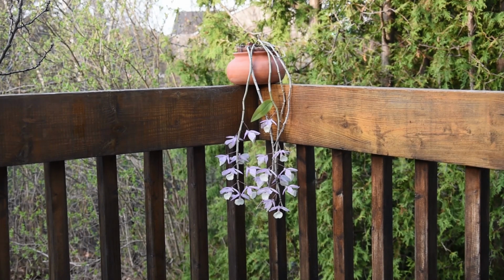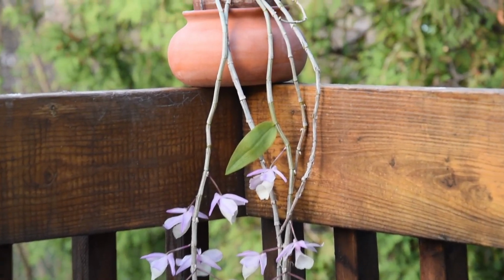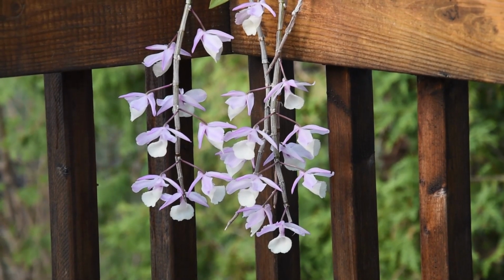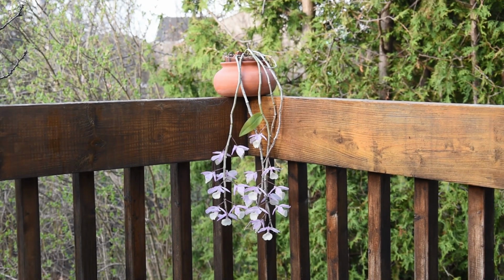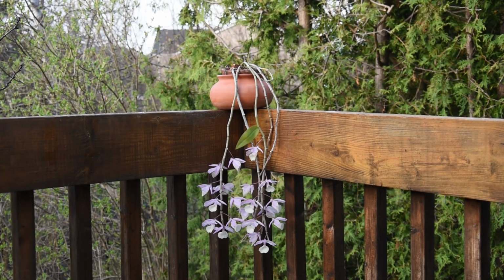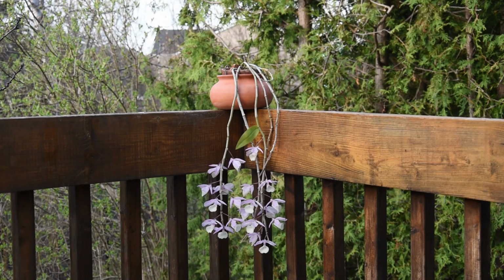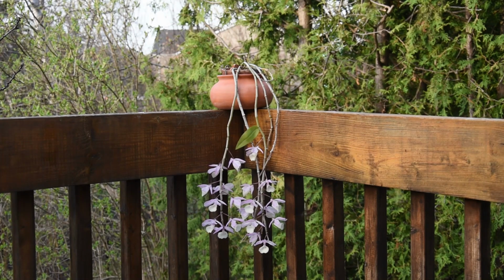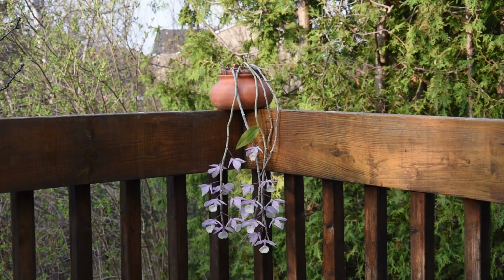How I make orchid Dendrobium aphyllum (D. pierardii) bloom April 2023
How to water and take care of orchid Dendrobium pierardi to make it flower